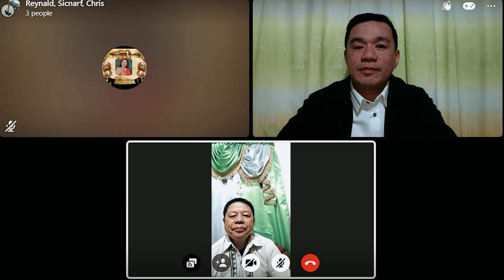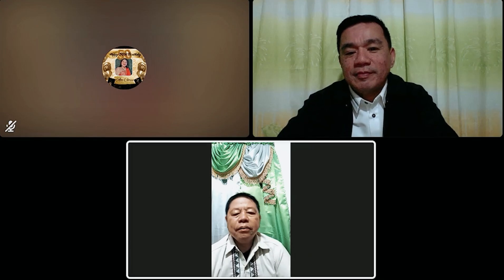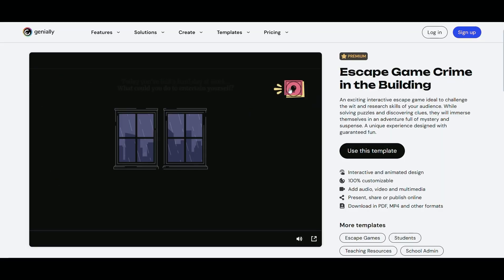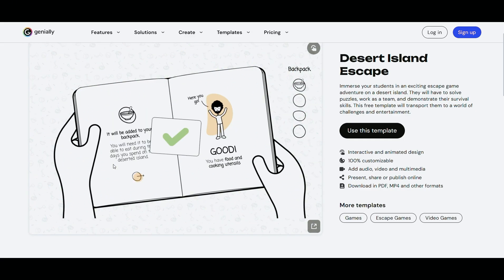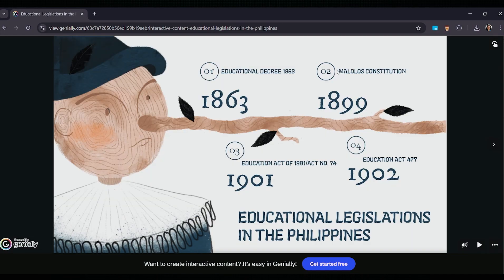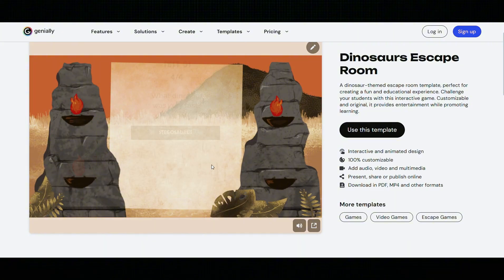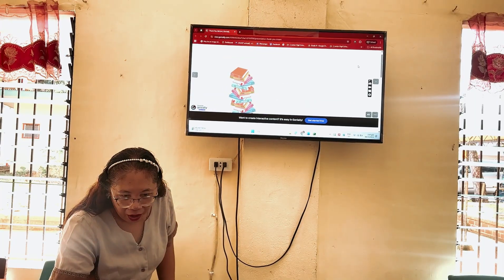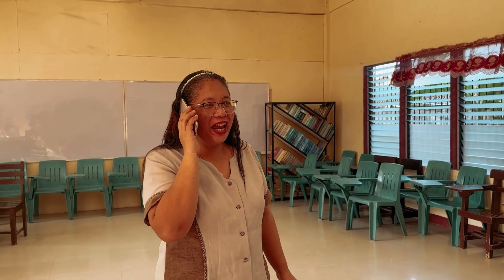Genially for Teachers: Transform Your Lessons with Interactive Presentations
Discover how to use Genially, a powerful digital tool that helps educators design interactive and visually stunning presentations! In this tutorial, we’ll cover:

💡 The key benefits of using Genially in education
🖱️ Step-by-step process of creating your own Genially project
🎨 Creative ideas to keep your students engaged

Whether you’re preparing for a classroom observation or simply want to upgrade your teaching strategies, this video will help you bring your lessons to life!